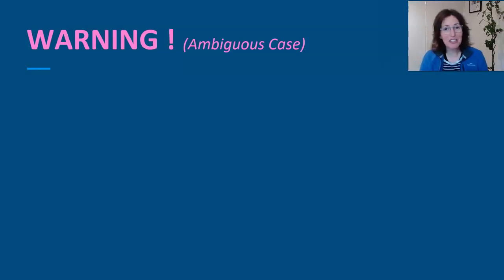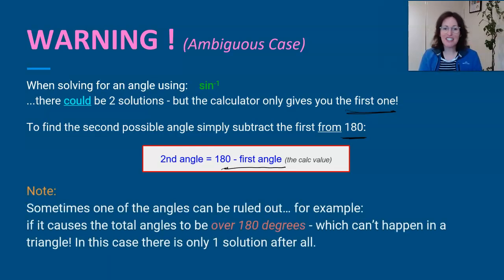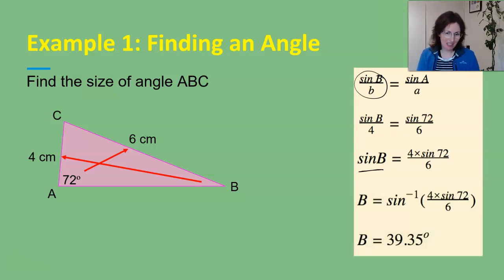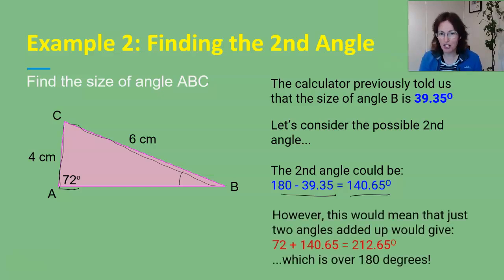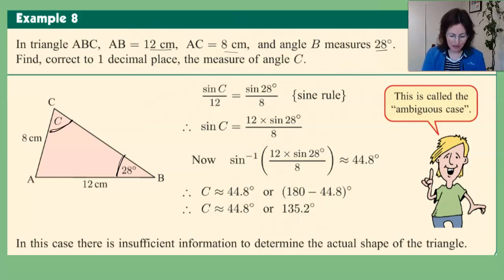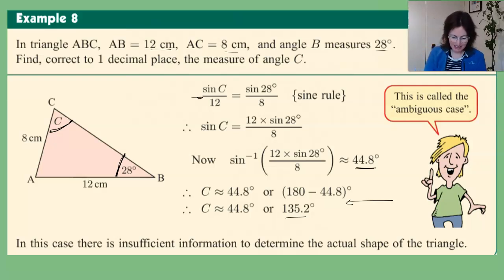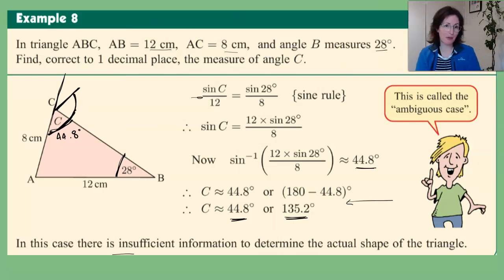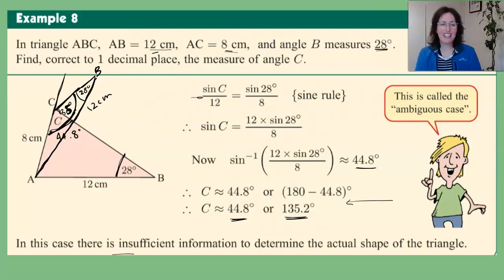Sine rule (ambiguous case) 11D.3